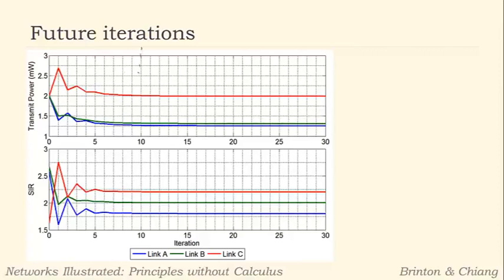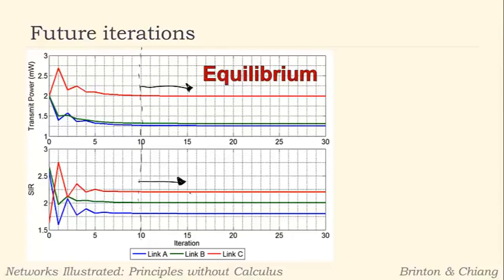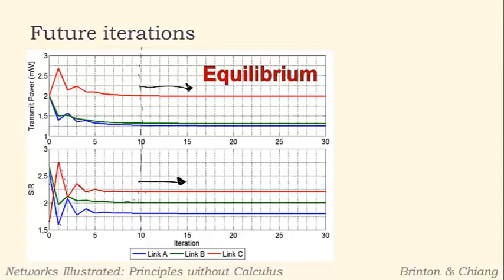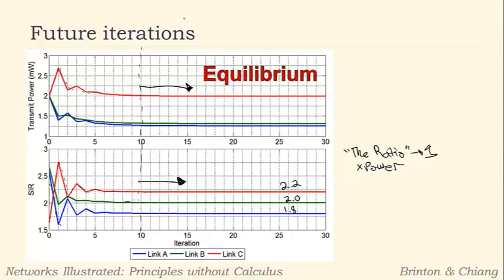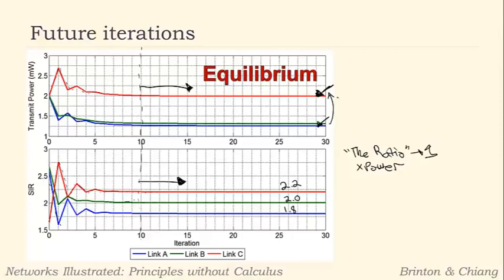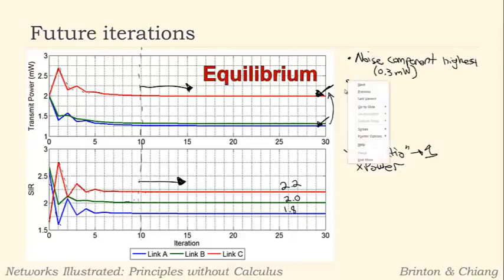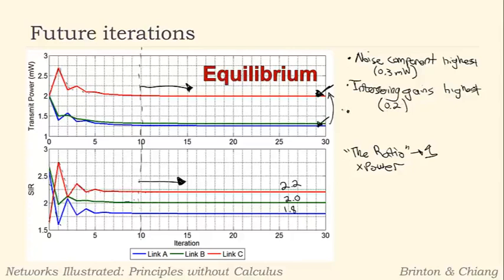23 21 Future Iterations and Convergence 356)